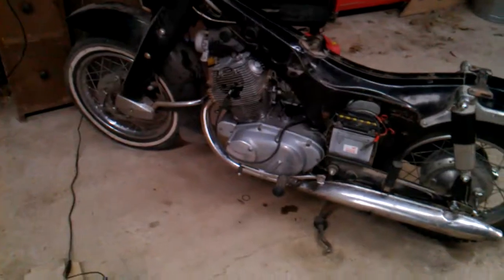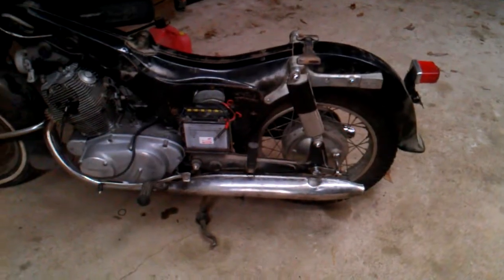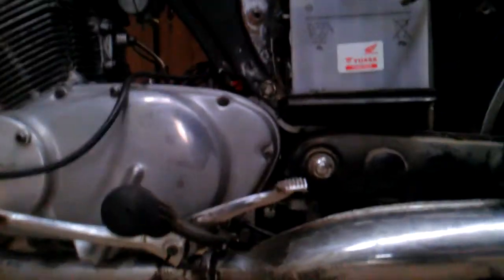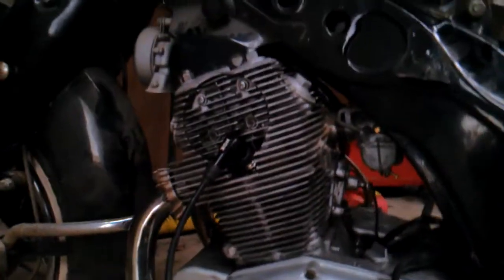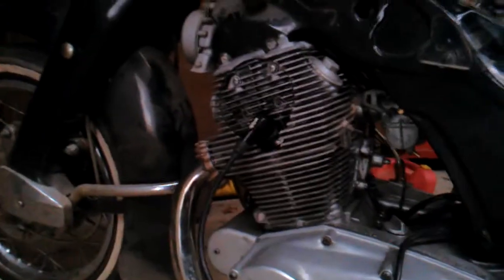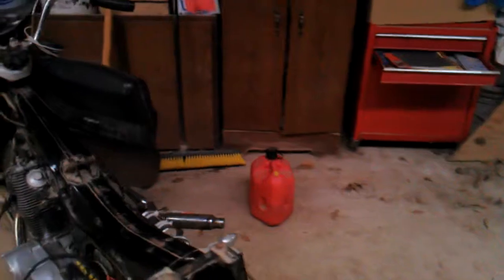CA77 Basic Tuned With Points Ignition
Testing the 67 CA77 after it warmed up with the points system and a rigged gas tank. This video is being uploaded for comparisons sake to the Electronic Ignition Kit that I just finished installing about thirty minutes before uploading this video.